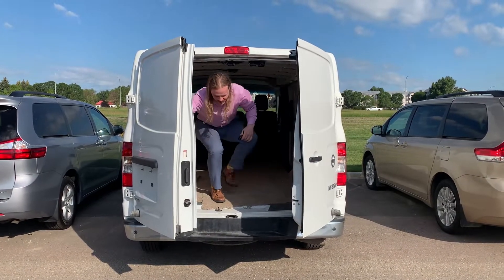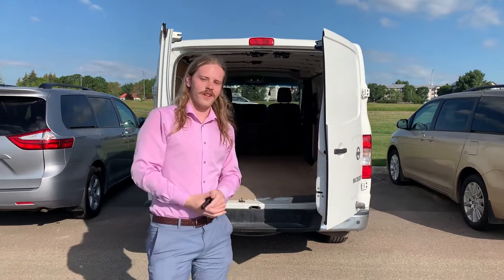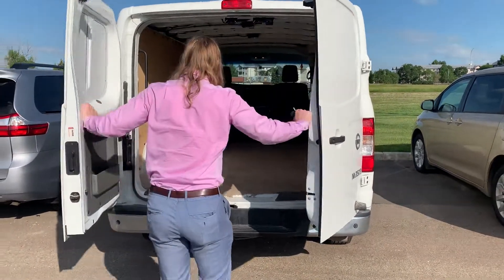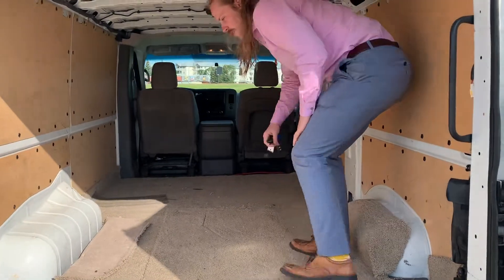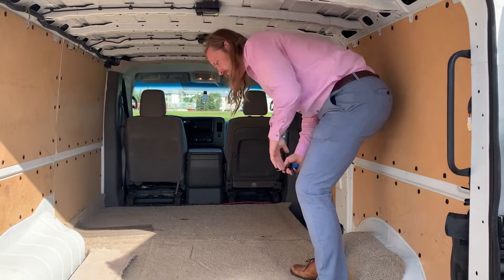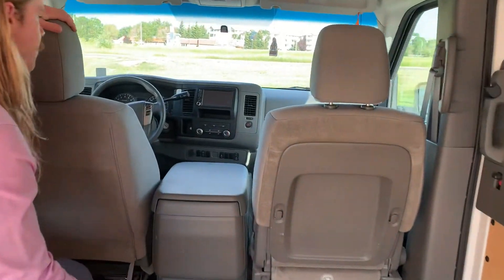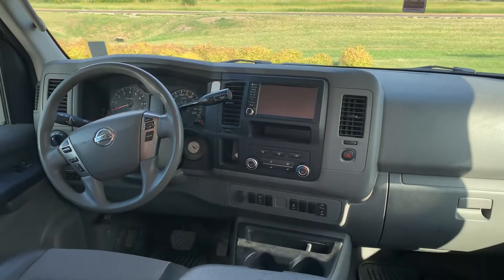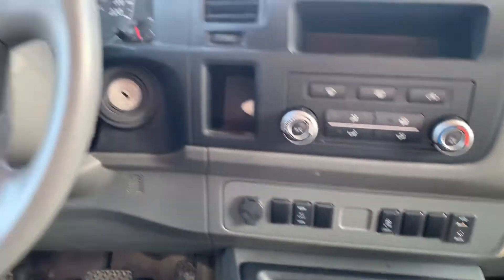Kim! Check this out!